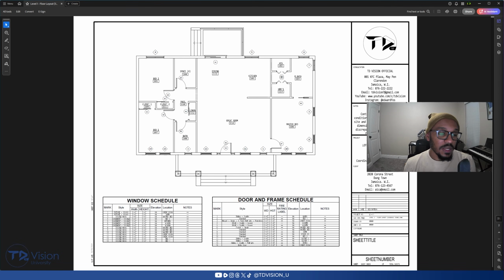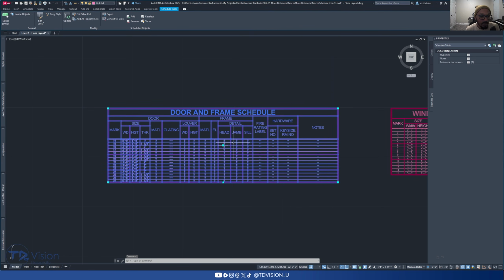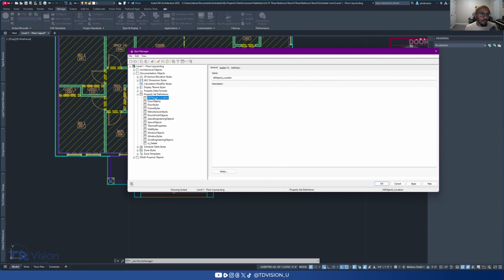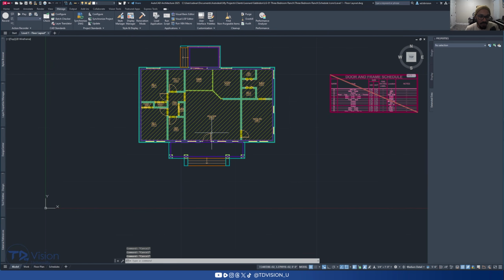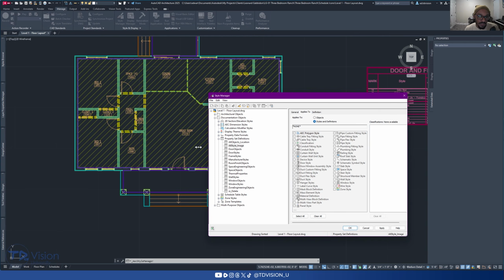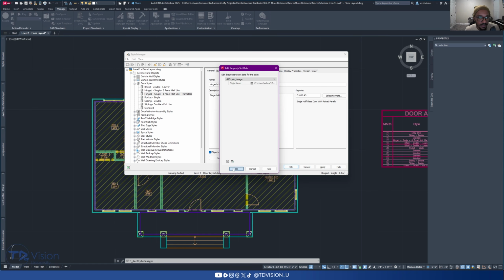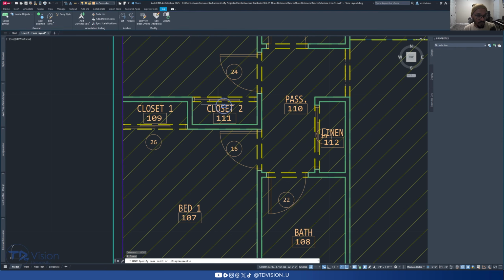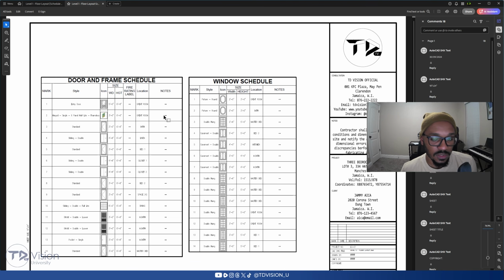Window / Door Schedules in AutoCAD Architecture 2025 (add images and icons)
Course coming soon - join the waiting list!